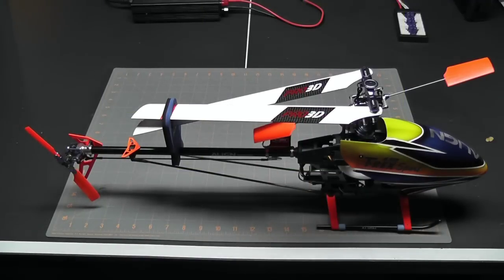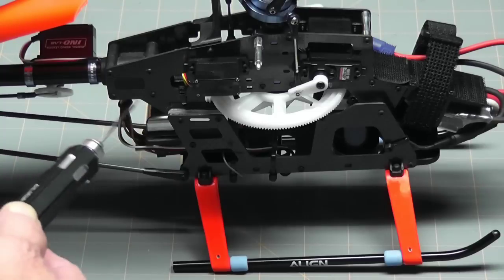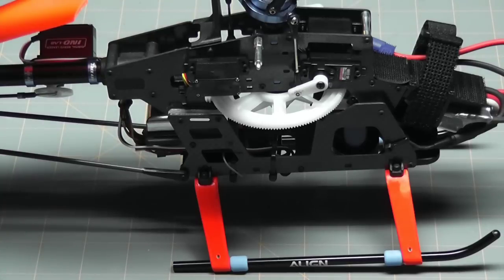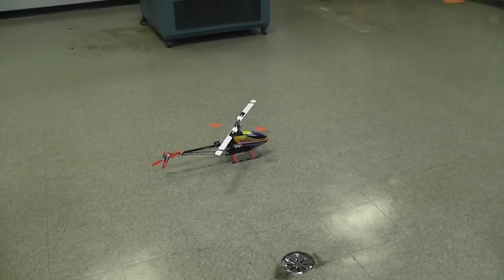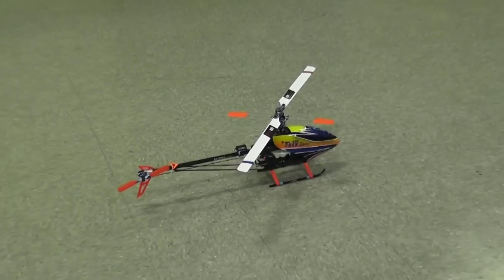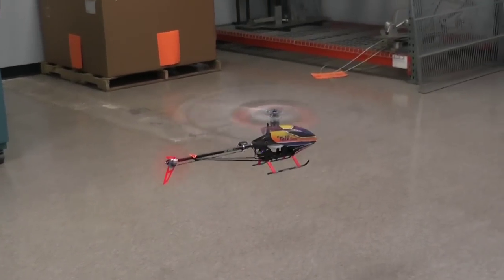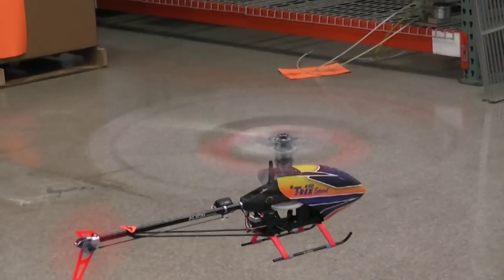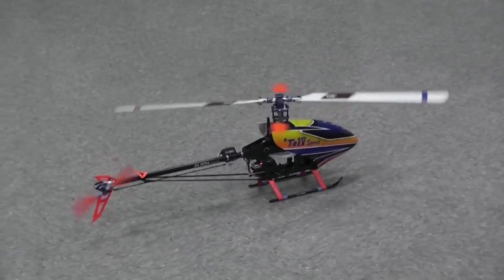Trex 450 Rebuild - Part 3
This is the final part in the Trex 450 Sport rebuild series.  In this video we wrap up the project and take it for a maiden hover.